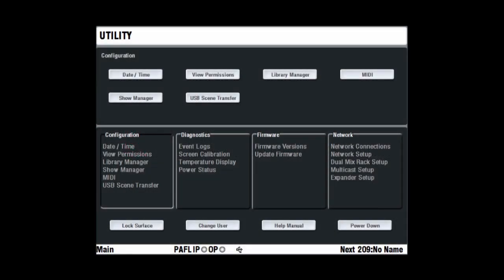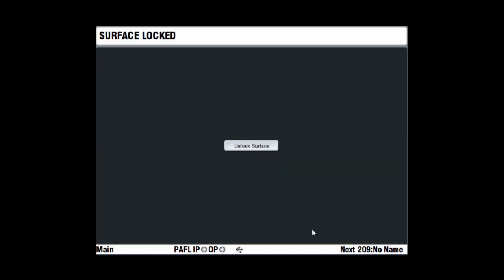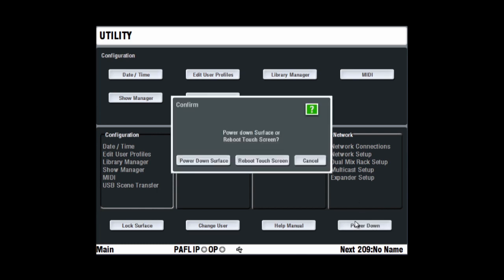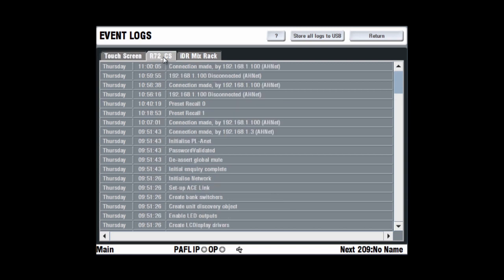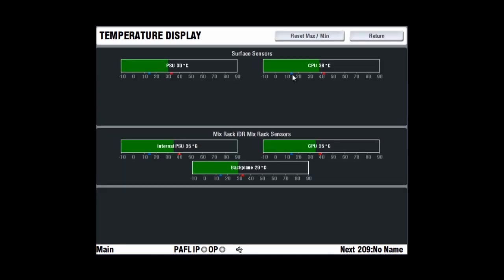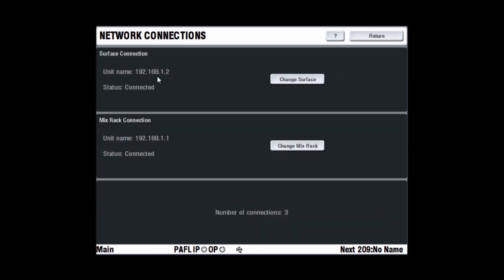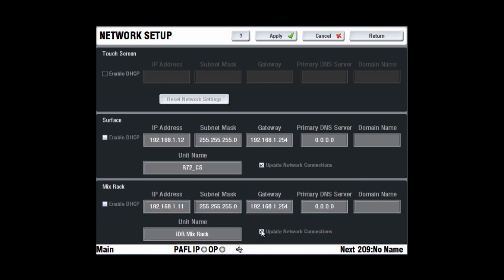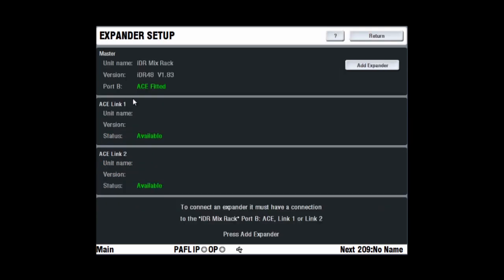Allen & Heath iLive Understanding the Utility screen